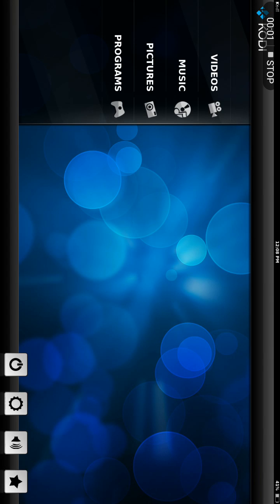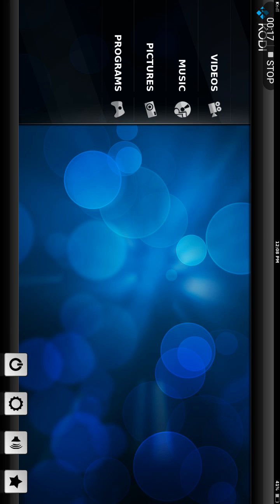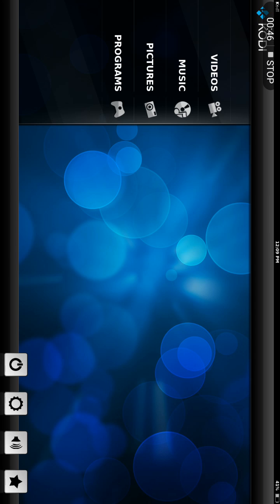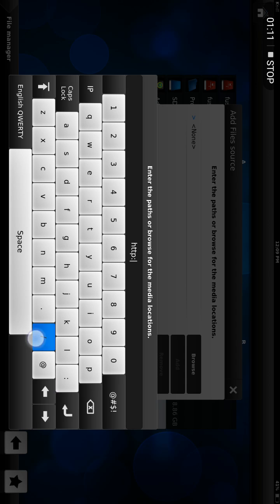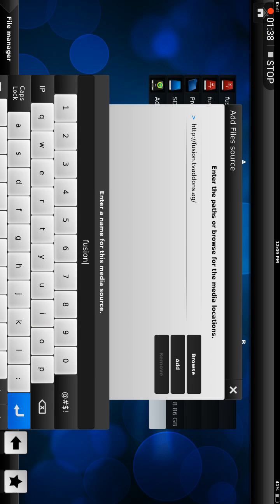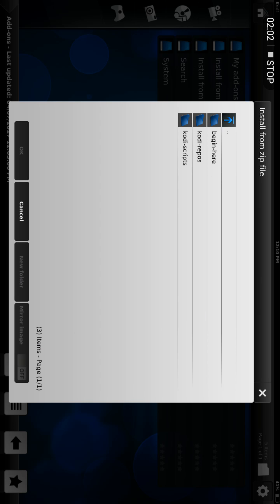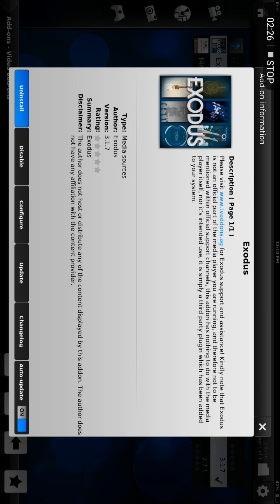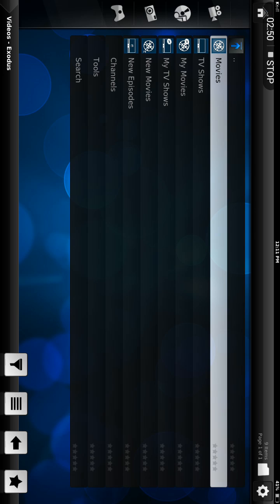How to Install Exodus on SPMC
How to install Exodus on SPMC tutorial. This works on Android, FireStick, Android TV Box, Nvidia Shield, or any other SPMC streaming device.

Use VPN to hide your IP address on Kodi.